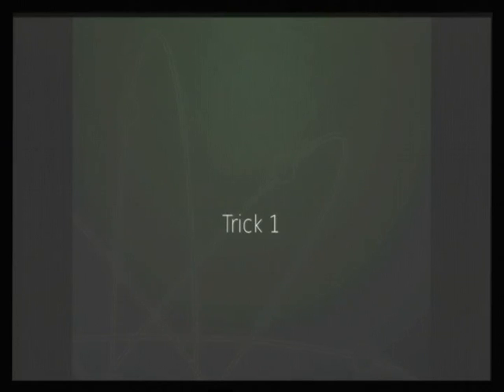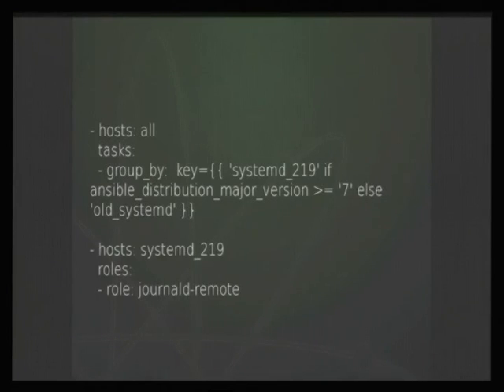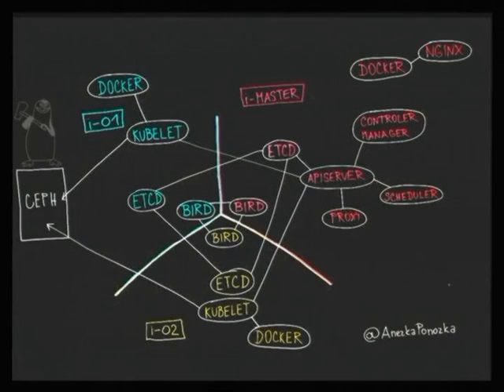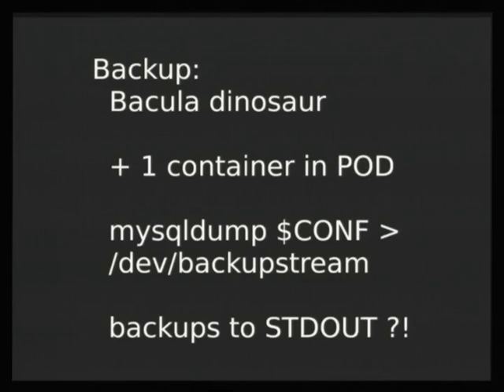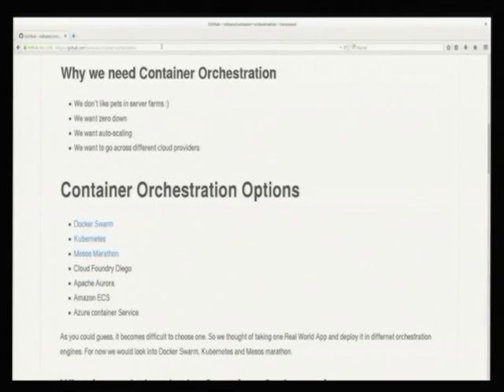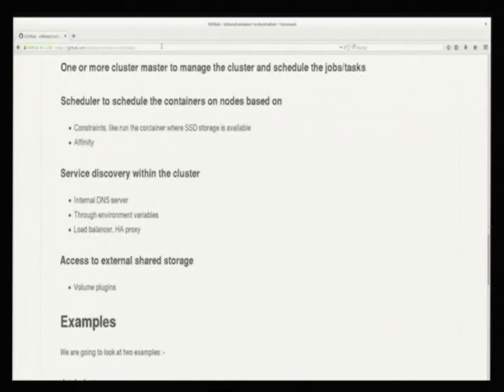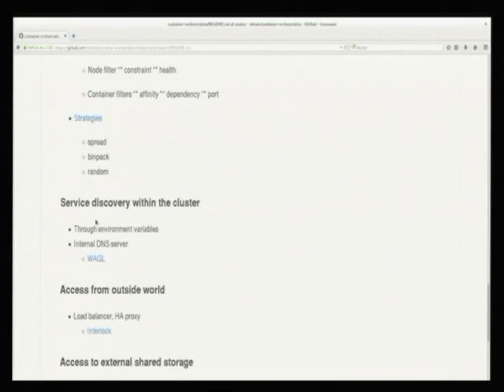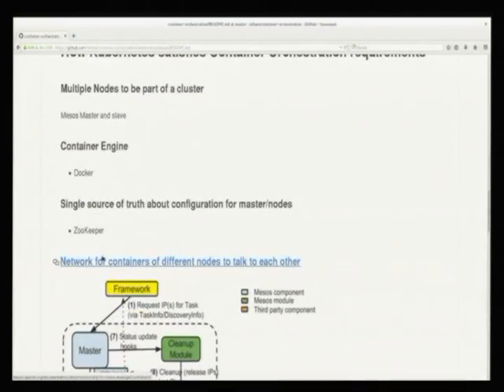Lightning Talks [Friday]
1. Alexander Todorov: How to find 1000 bugs in 30 minutes
2. Michael Scherer: 7 ansible tricks in almost 7 minutes
3. Jakub Marchwicki: Reverse-engineering the clean code
4. Tomáš Kukrál: Fun with Kubernetes
5. Neependra Khare: Comparing Docker Orchestration Tools